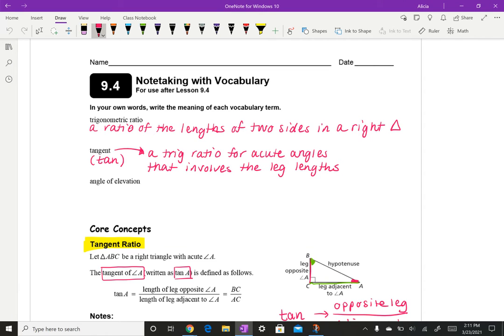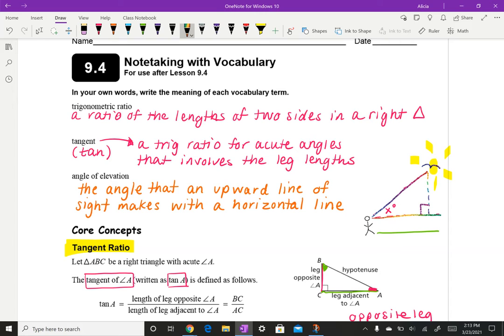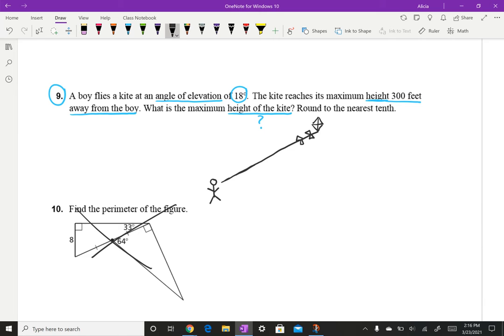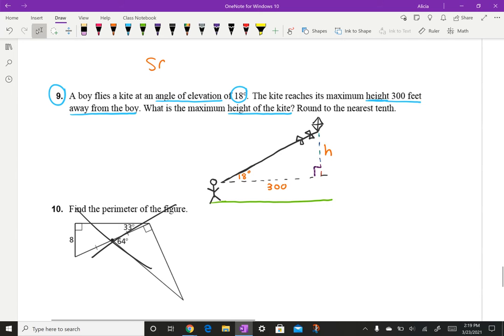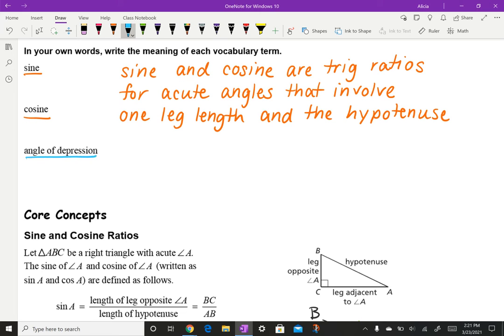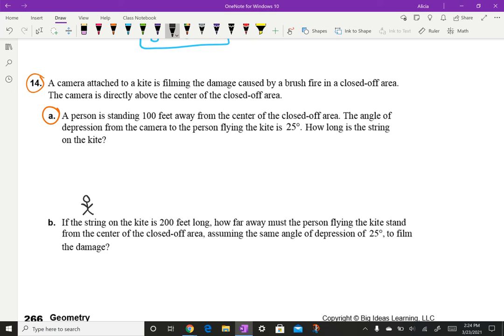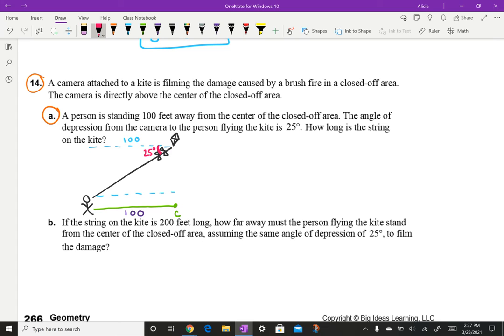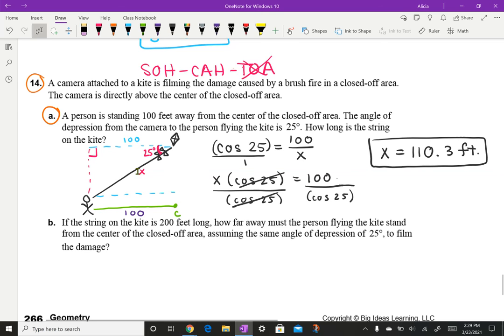Angle of Elevation & Depression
This covers using trig ratios to solve right triangle words problems from sections 9.4 and 9.5 of the Geometry Big Ideas textbook.